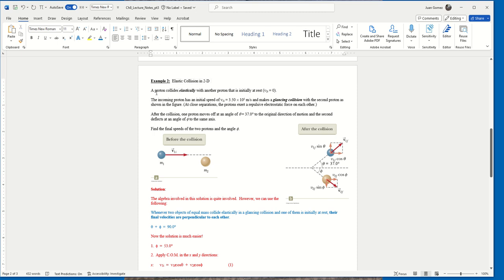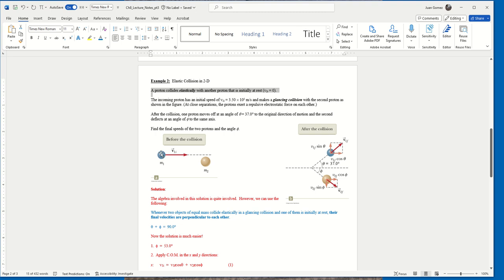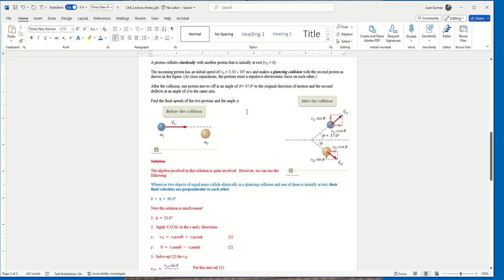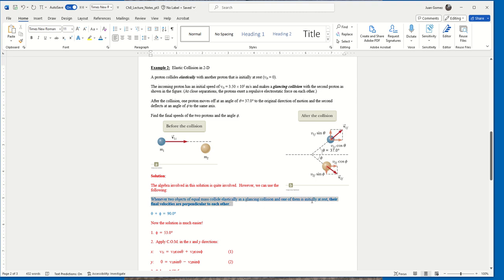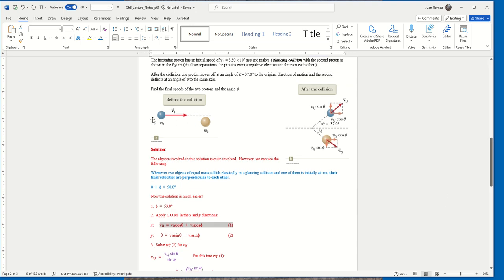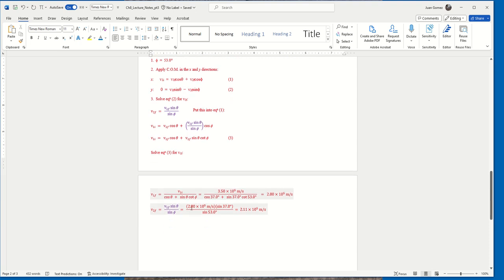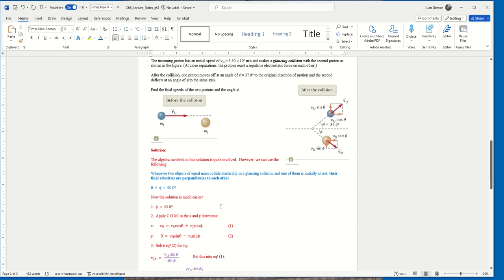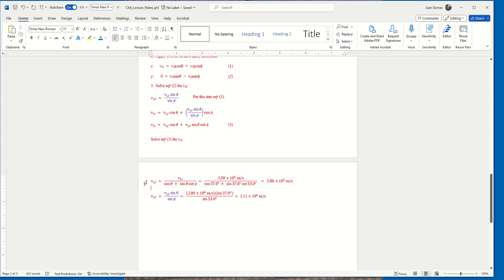Ch8 Lecture Notes pt3 video2